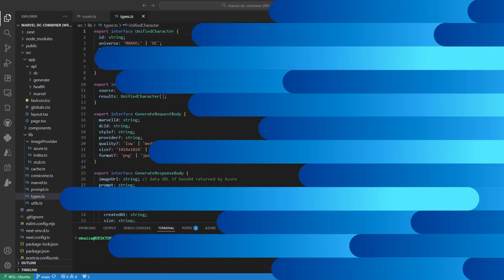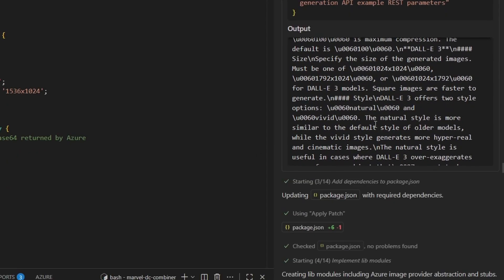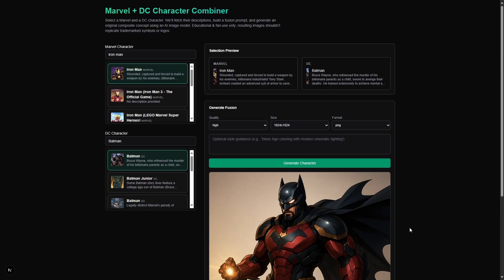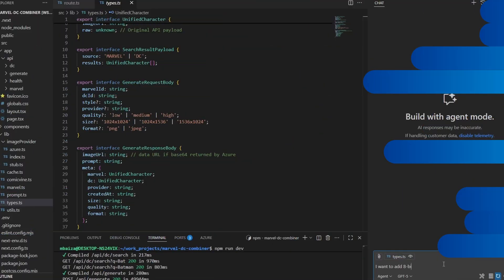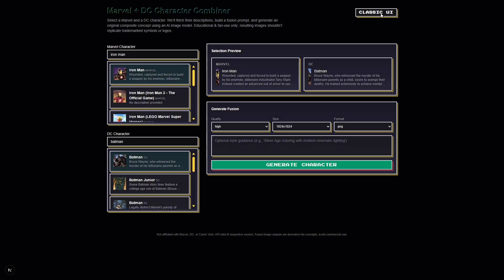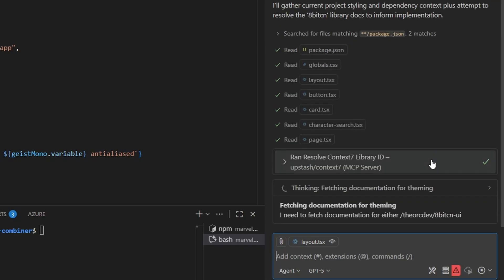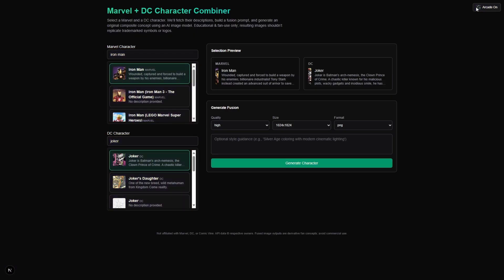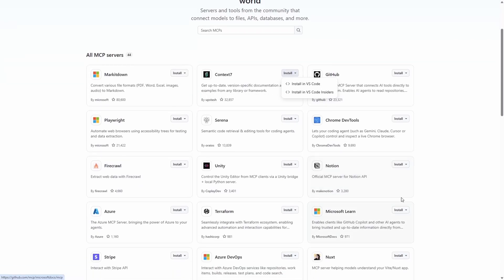Can MCP servers help AI make your apps better!?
Super charge your developer workflow with MCP Servers inside VS Code and GitHub Copilot agent mode. In this video you can see how to use remote MCP servers like context7 and MS Learn and how the servers help GitHub Copilot agent mode build better apps.